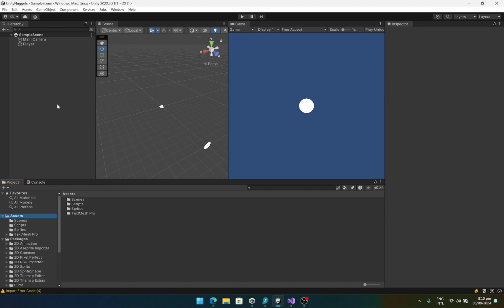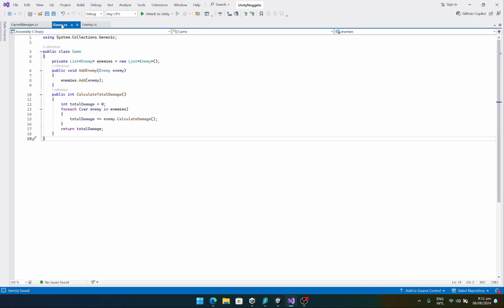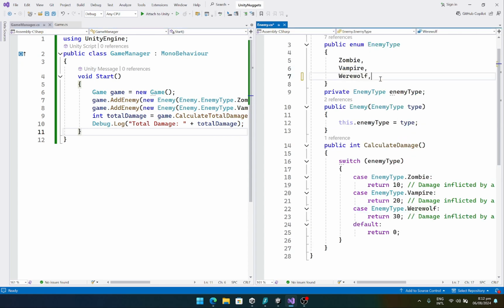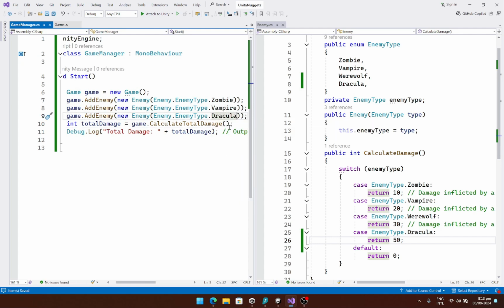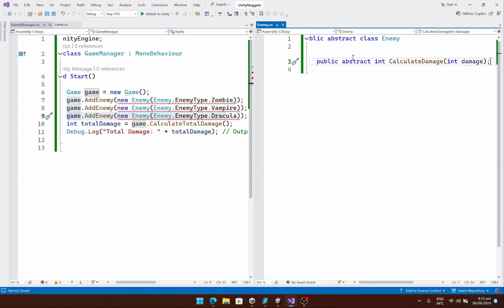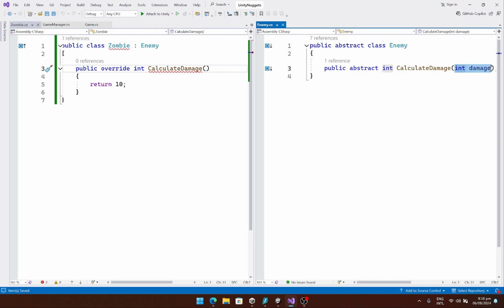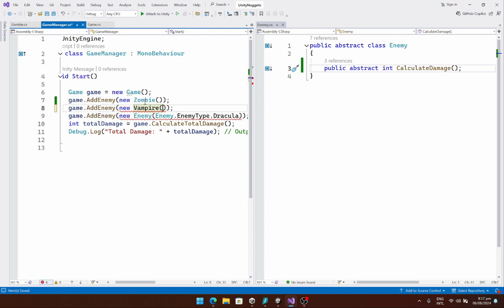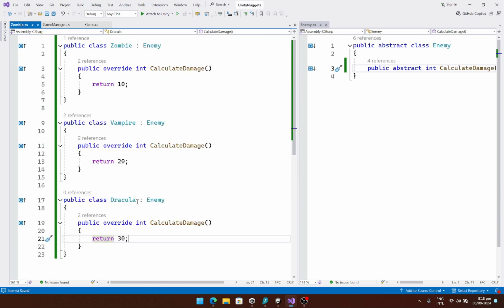Mastering the Open-Closed Principle (OCP) in Unity and C#: A Step-by-Step Guide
In this video, we dive deep into the Open-Closed Principle (OCP), one of the fundamental SOLID principles in object-oriented design. We'll demonstrate how to apply OCP in Unity and C# to make your code more flexible, maintainable, and scalable. By the end of this tutorial, you'll learn how to add new functionalities to your classes without modifying existing code, reducing bugs and making your game development process more efficient. Perfect for game developers looking to improve their coding skills and adhere to best practices.